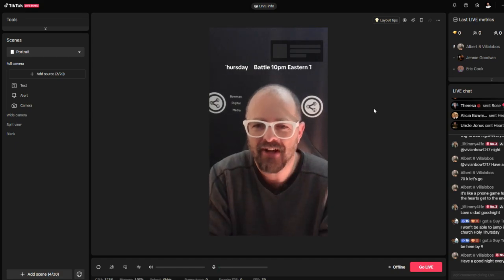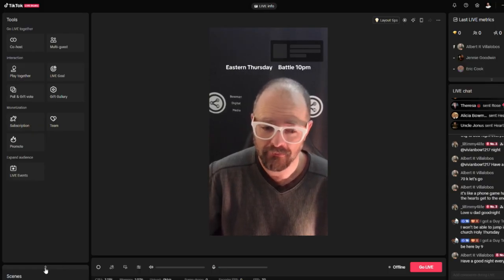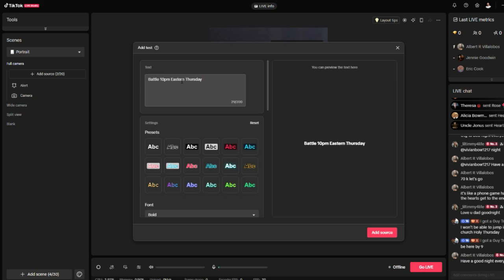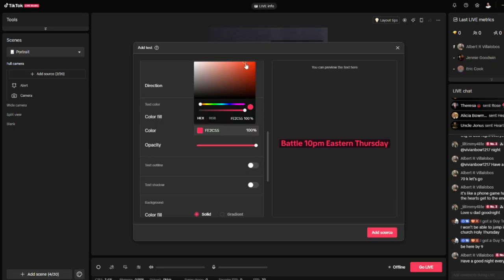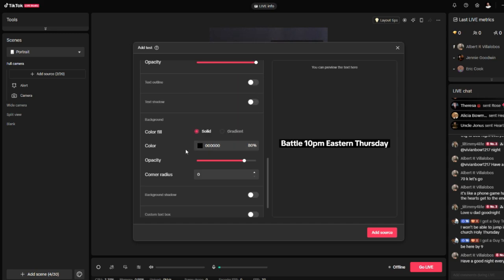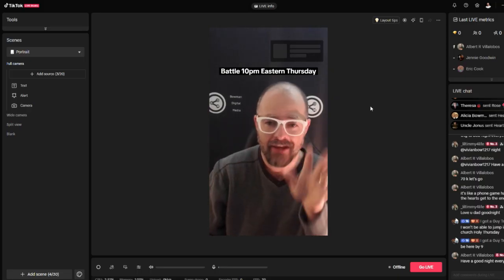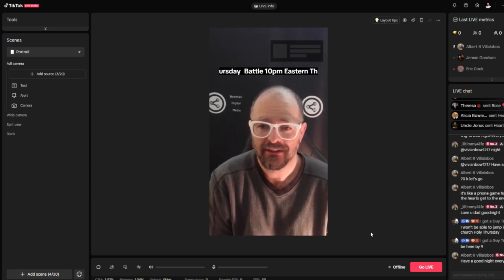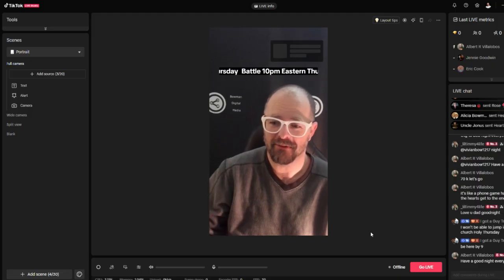How to add Text to the Screen on TikTok Live Studio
Do you want to add text to your lives, on TikTok using the computer app TikTok Live Studio?  Watch this video and I'll show you how to do it step by step.

The video includes:  How to turn on text, how to adjust the size, adjust color, moving the text on the screen, how to toggle on/off visibility, and how to make the text scroll.

Learn more about my company Bowman Digital Media:

We help our clients increase sales via digital marketing services.  So if you're looking to increase sales or perhaps you simply need a video made for your business, please visit Bowman Digital Media to find out how we can help you get what you want.